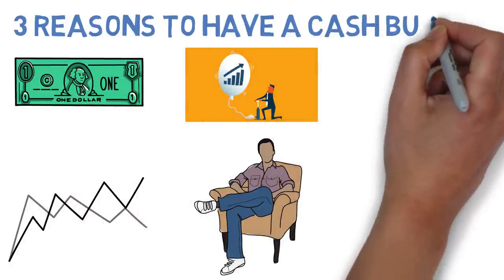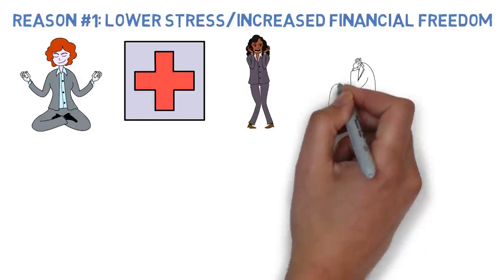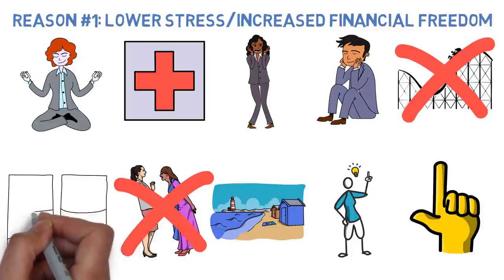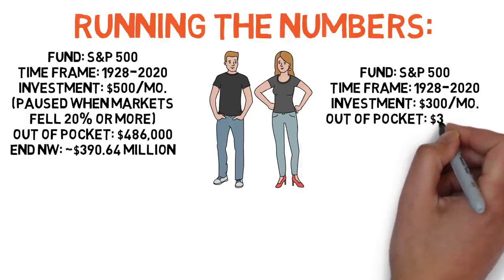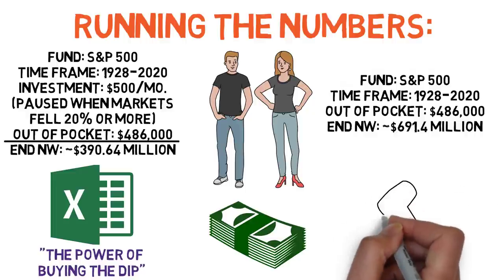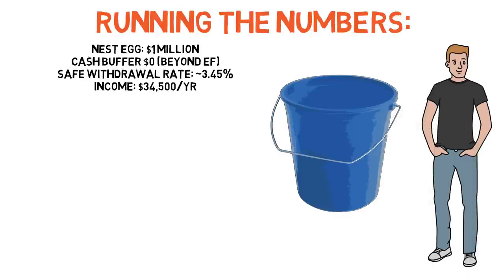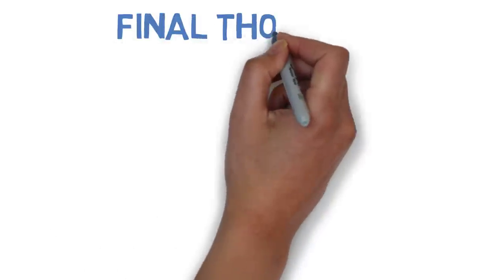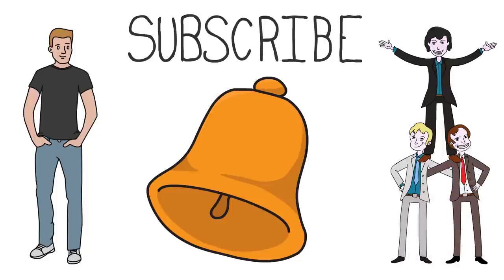Why Everyone Should Have A Cash Buffer (Surprising Benefits of Cash)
Today we discuss the benefits of holding onto some extra cash.